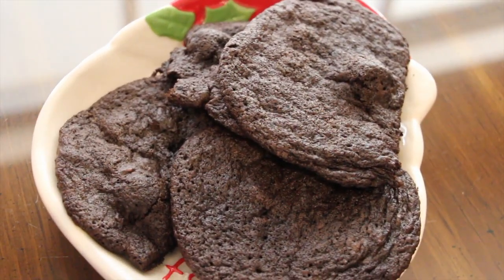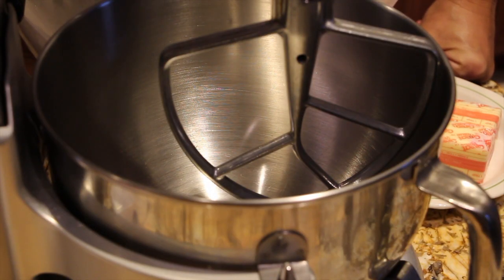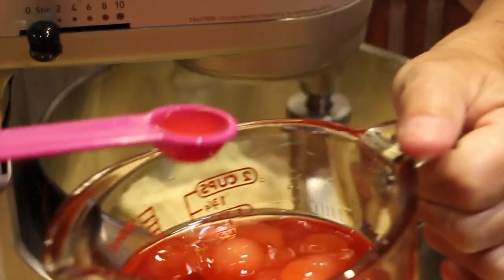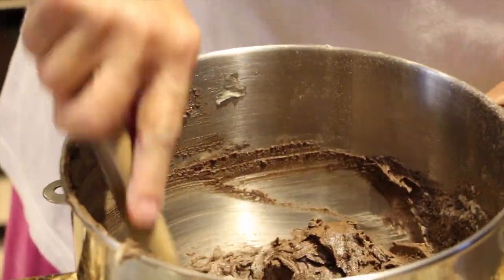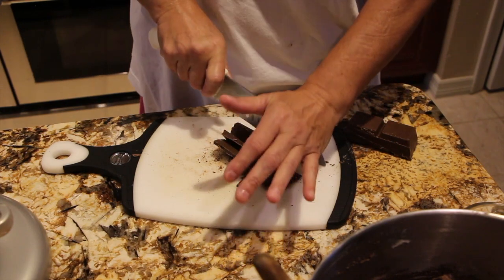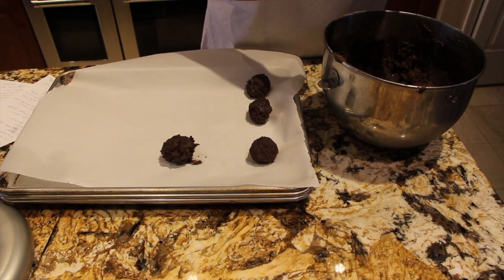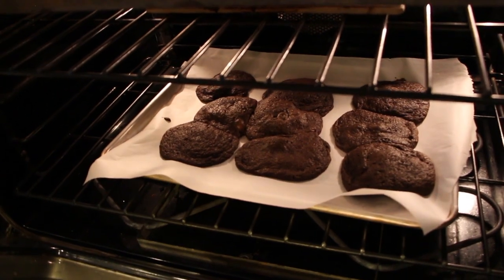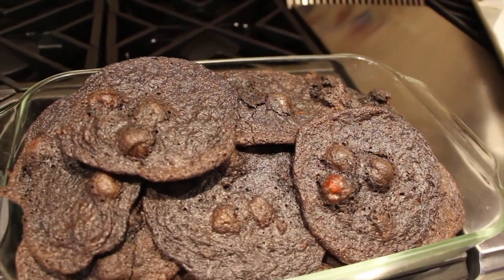CHRISTMAS/ DOUBLE CHOCOLATE RUM COOKIE RECIPE/CHERYLS HOME COOKING/EPISODE 371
This video is about making Christmas Cookies. My home made Double Chocolate Rum cookies with Cherries.

Ingredients

Candied cherries 1 1⁄2 Cup (24 tbs)

Rum 1 Cup (16 tbs)

Flour 1 3⁄4 Cup (28 tbs)

Baking soda 2 Teaspoon

Dark cocoa powder 1⁄2 Cup (8 tbs)

Butter stick 2 1⁄2 (room temperature)

White sugar 1 1⁄4 Cup (20 tbs)

Brown sugar 3⁄4 Cup (12 tbs)

Chopped chocolate 1 1⁄2 Cup (24 tbs)

Directions

GETTING READY:

Soak cherries in rum for 3 hours to overnight.
Line cookie sheet with parchment paper.

MAKING:

In a bowl, sift together flour, salt, baking powder, cocoa power and set aside.
In an electric mixer, combine butter, white sugar, brown sugar and mix until fluffy.
Add vanilla extract, 2 teaspoon of rum, flour mixture (in batches) and mix well.
Fold in drained cherries from rum, chocolate and cover with plastic wrap.
Allow to set for 2 hours in refrigerator.
Make 2 inch round balls of cookie dough and place on baking sheet.
Pop into oven and bake for 10-11 minutes or until lightly puffy.
Allow to cool completely on wire rack and store for up to 3 days.